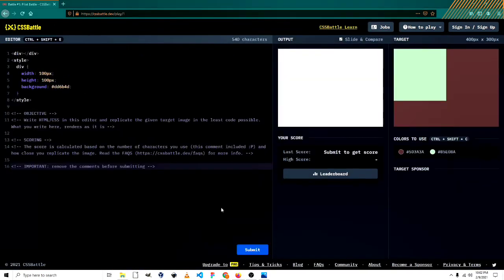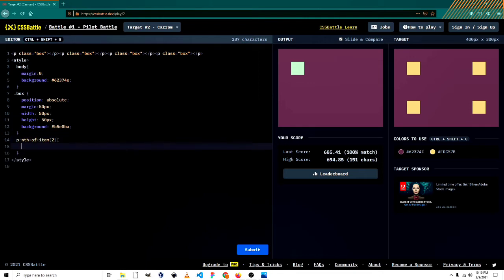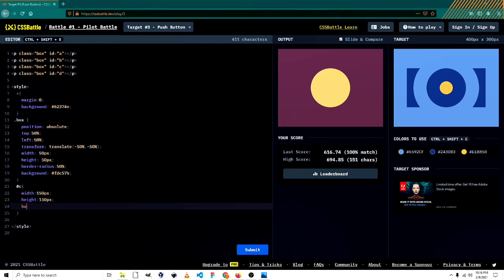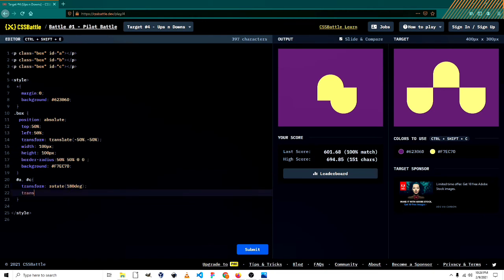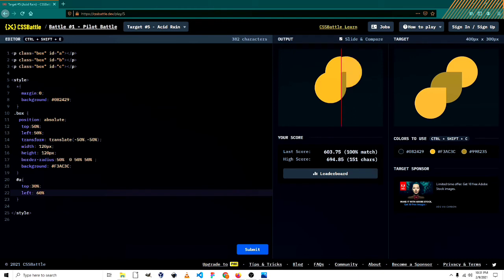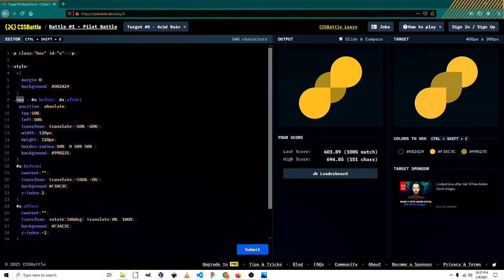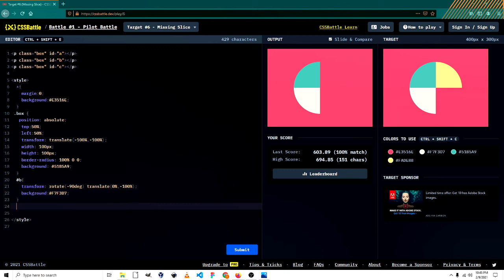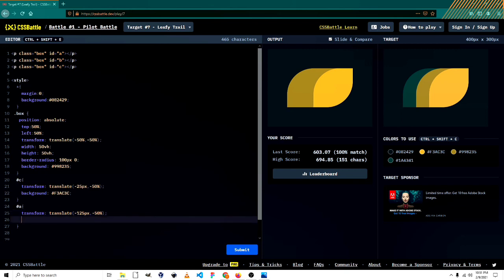CSS Battle #1 (1to#7) - SimplySquare,Carrom,PushButton,Ups&Downs,AcidRain,MissingSlice & LeafyTrail